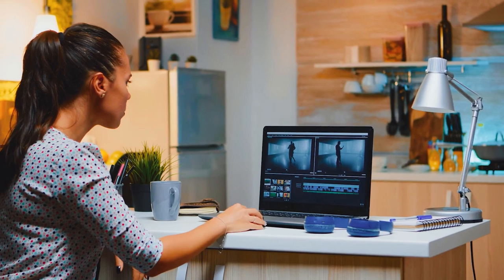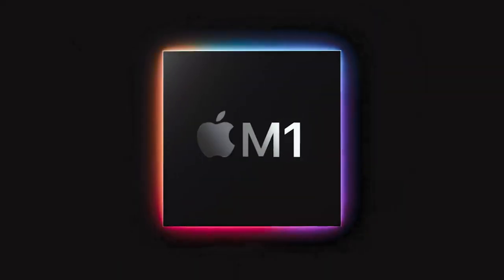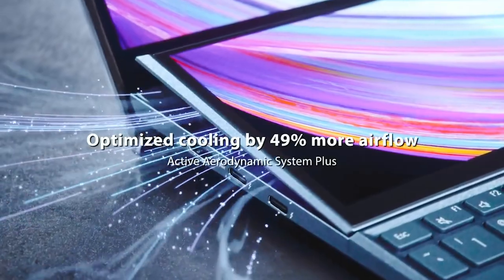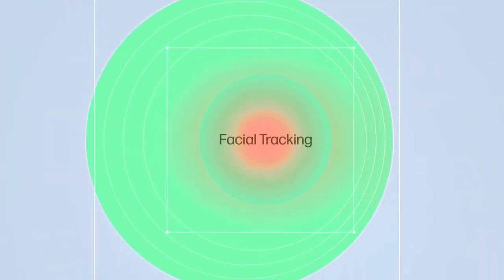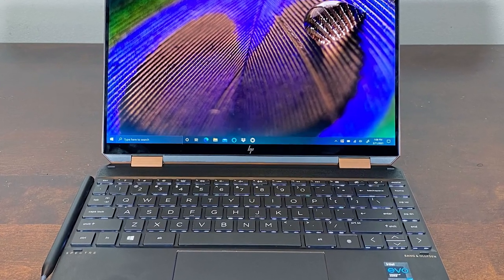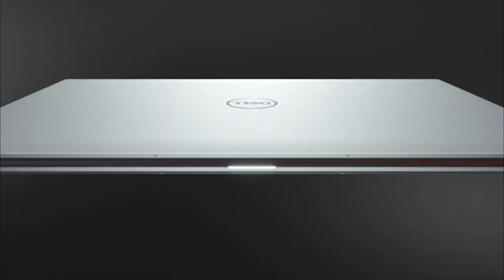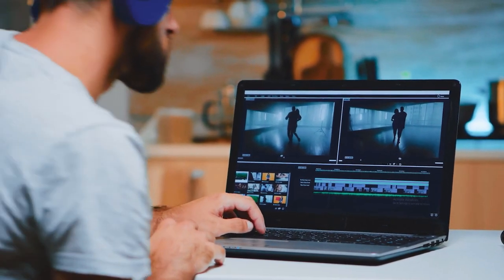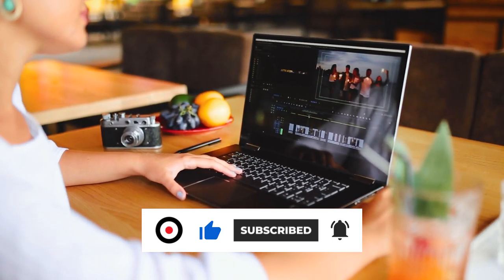Best Laptop For Video Editing in 2023: 5 Models To Consider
✅ List of the Best Laptop For Video Editing we featured in this video

1. Apple MacBook Pro

2. Dell XPS 17 9710

3. HP - Spectre x360

4. ASUS ZenBook Duo 14

5. Apple MacBook Air

Timestamps:
0:00 Intro
0:36 Apple MacBook Air
2:08 ASUS ZenBook Duo 14
3:47 HP - Spectre x360
5:38 Dell XPS 17 9710
7:26 Apple MacBook Pro

There are a few models that we think are worth considering if you're looking to get started in video editing. We'll discuss the five models and give you our opinion on which is the best laptop for video editing. So watch this video to find out which laptop is best for you!